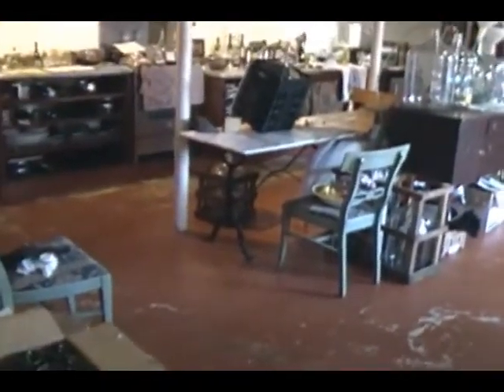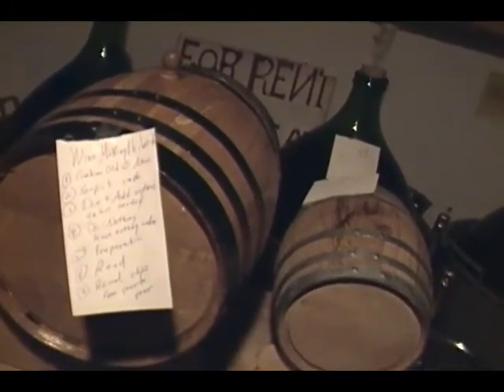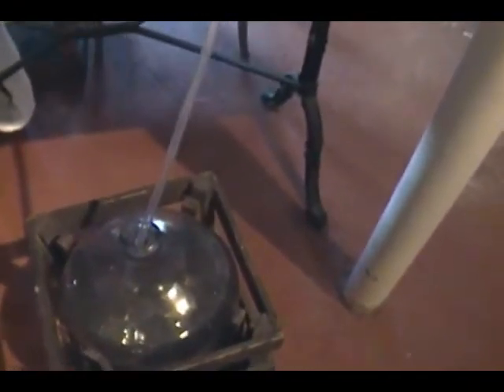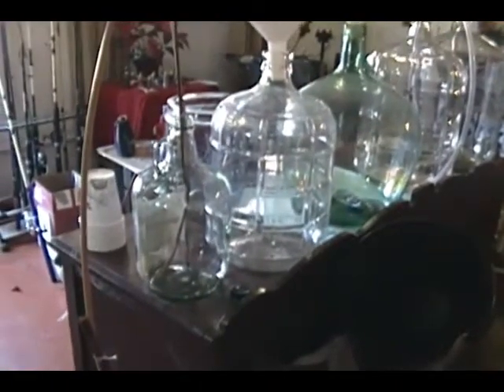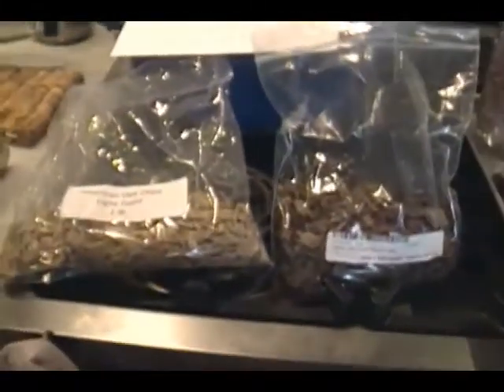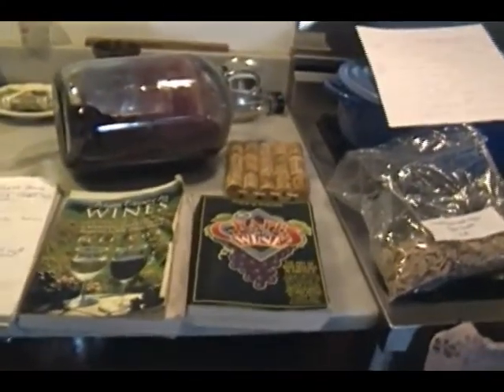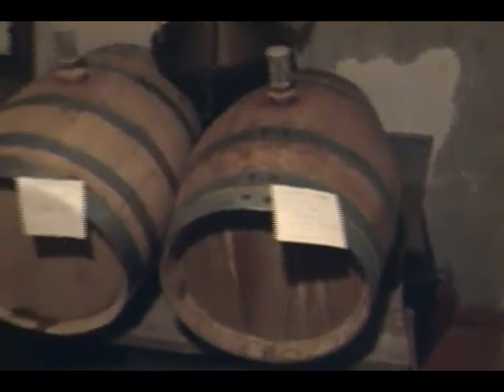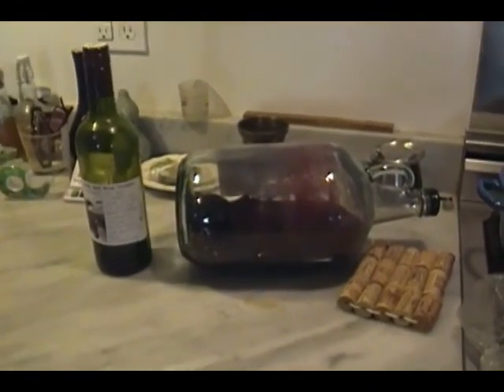Wine Racking, Basic Equipment Needed, and Process with information from the Old World Winemaking # 3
One way to rack wine made from Californian grapes, why racking is important, wine cellar conditions, and information from the Old and New Worlds with a wine maker's basic philosophy
Grapes ordered from Mario Cutone Mushroom Co. Chelsea, MA.